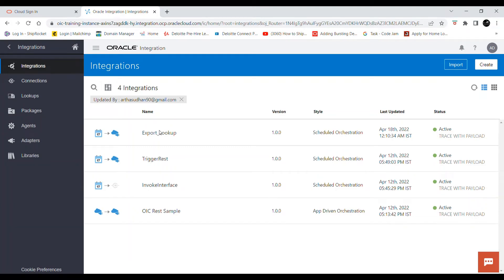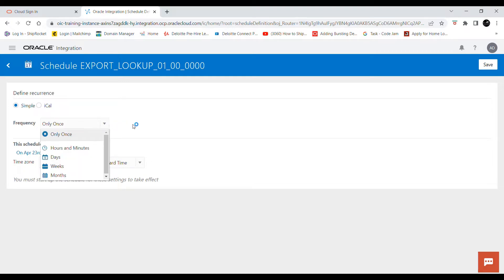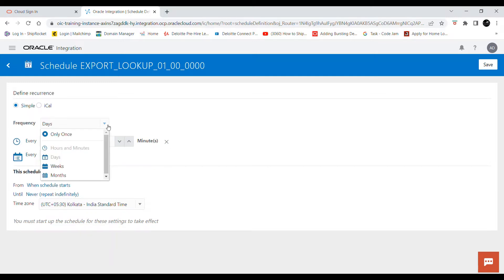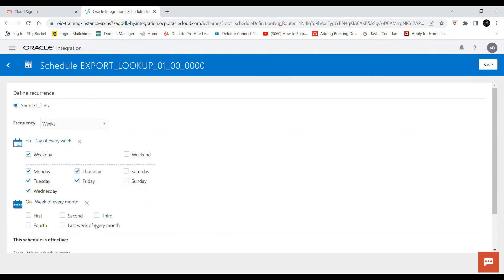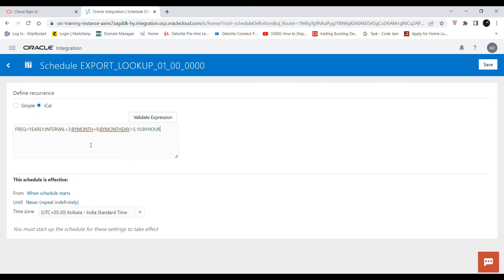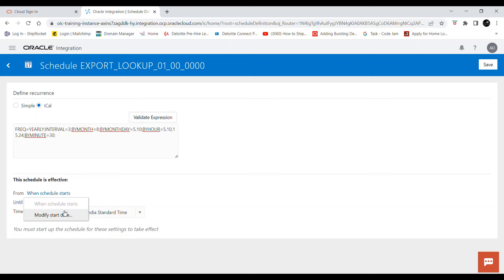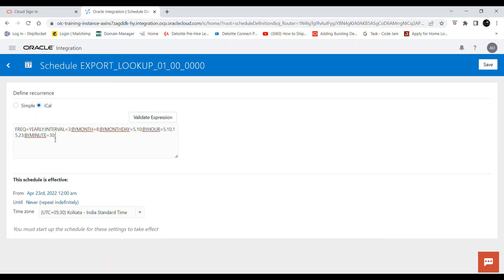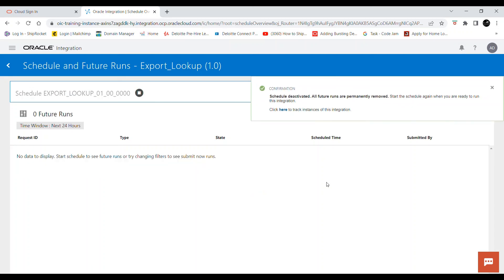Add Schedule to an OIC Scheduled Integration | Simple and Ical Expression | Schedule an interface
In this video I have provided steps on how to add schedule to a Schedule based Orchestration interface. Explained steps for Simple way of adding Schedule, Adding workday Schedule using Simple Expression, Sample Ical expression to add complex Scheduling to an interface.